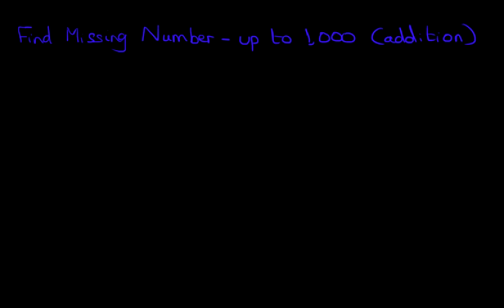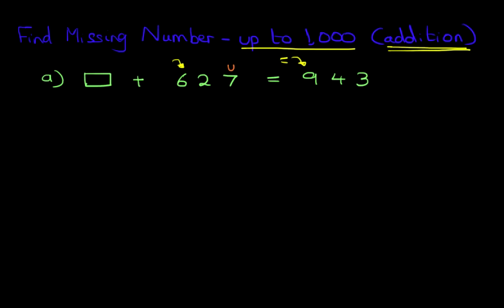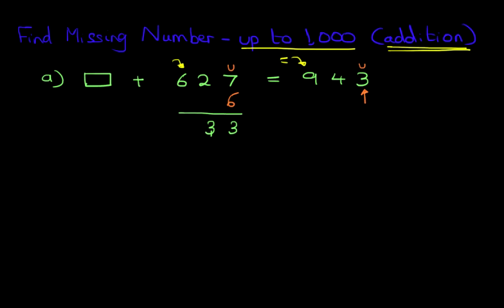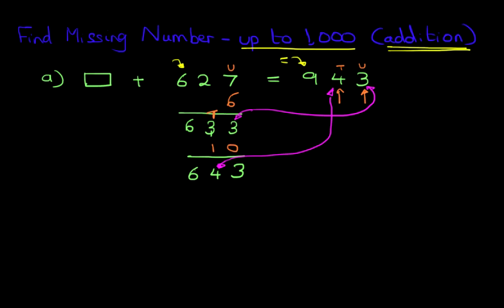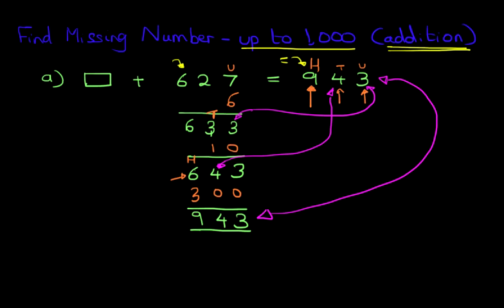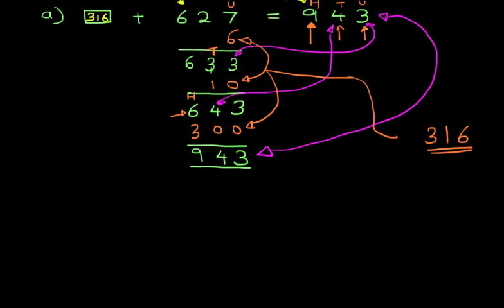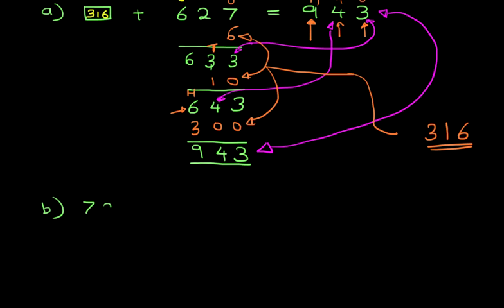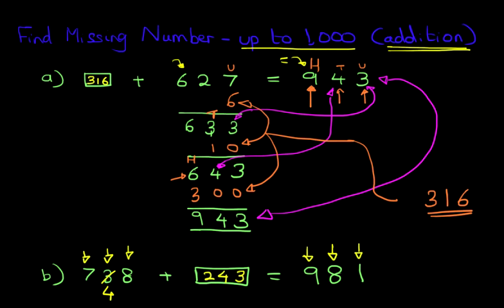Find Missing Number (numbers up to 1,000) - addition